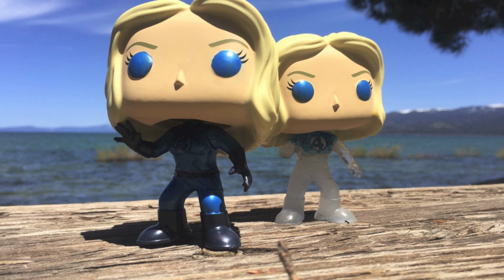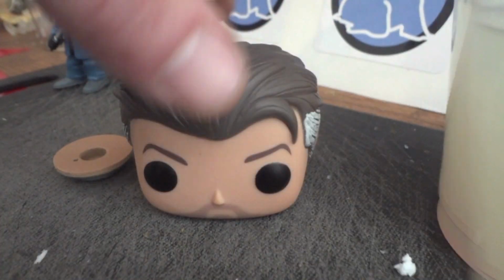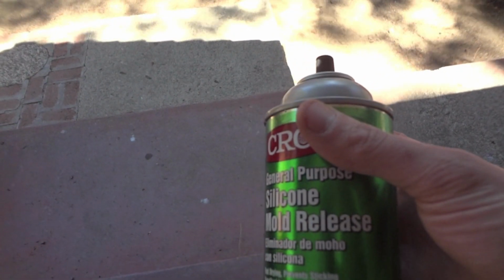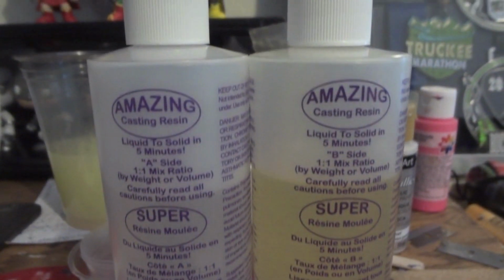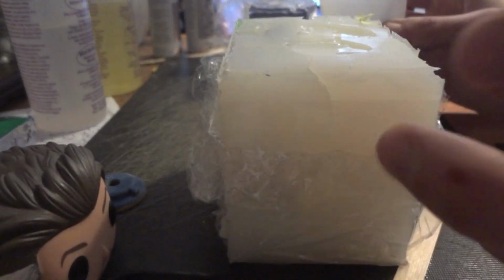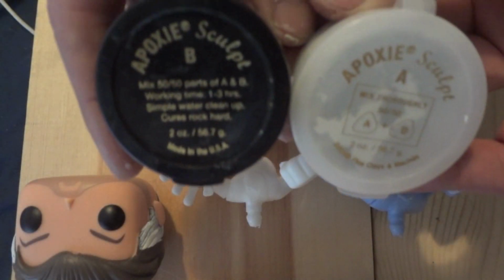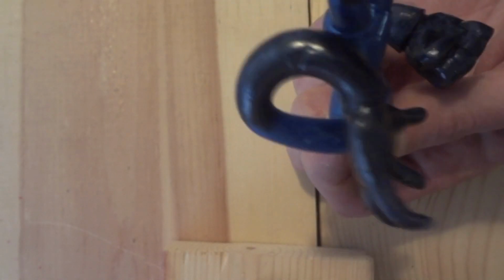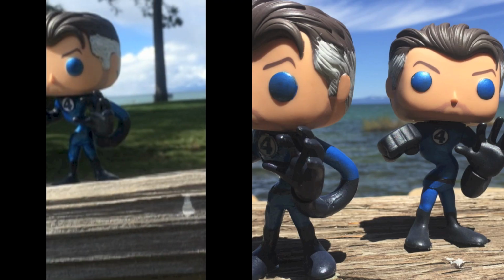e9: How I made my custom Mr Fantastic Funko Pop. Completing the Fantastic Four Set.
In this video, I show you how I made my custom Mr Fantastic Funko Pop. This completes my Fantastic Four Set.

Casting resin

silicone to make a mold: